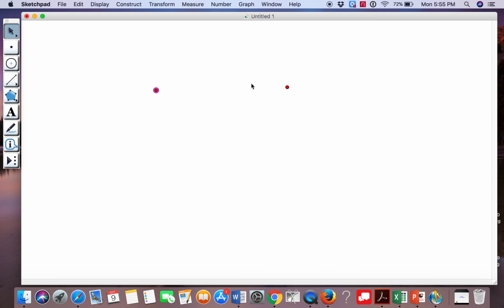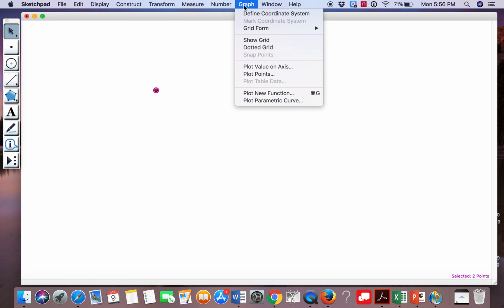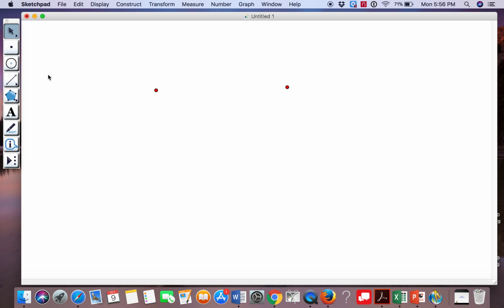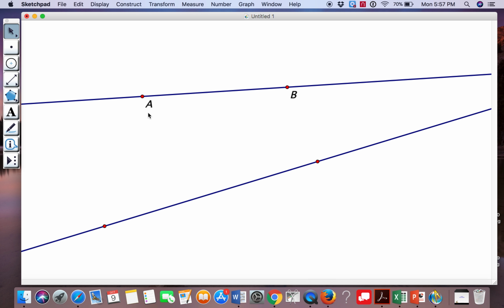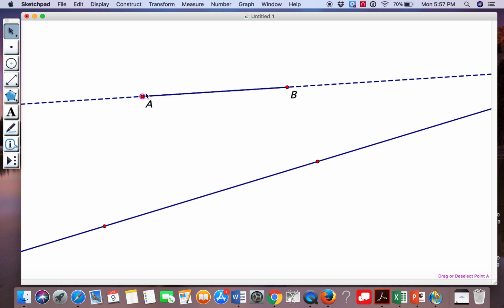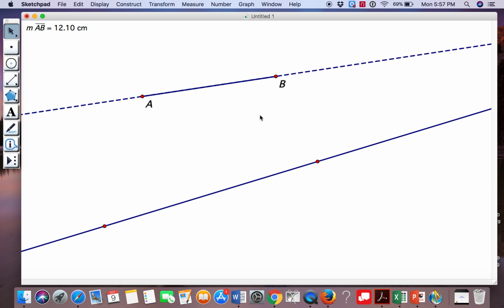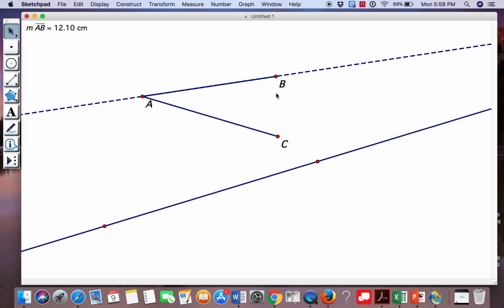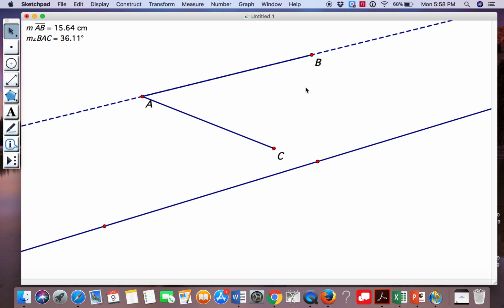GSP Intro Video